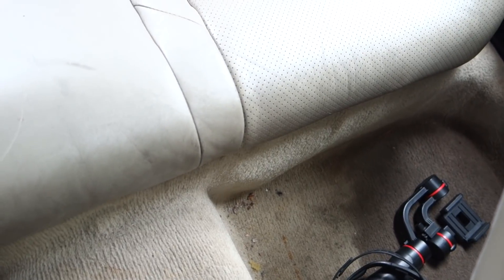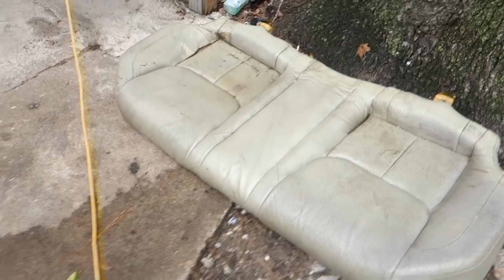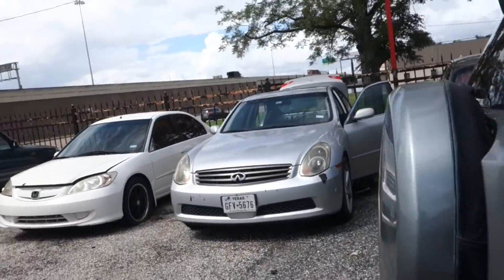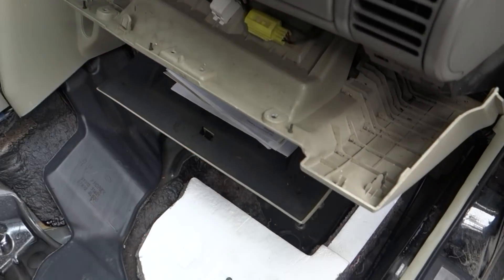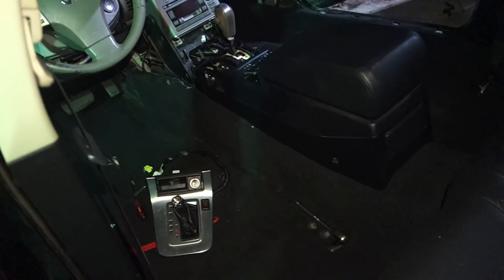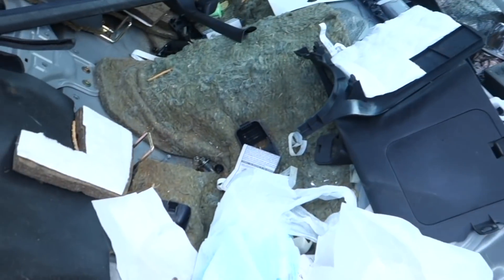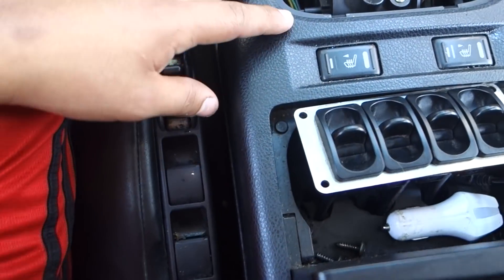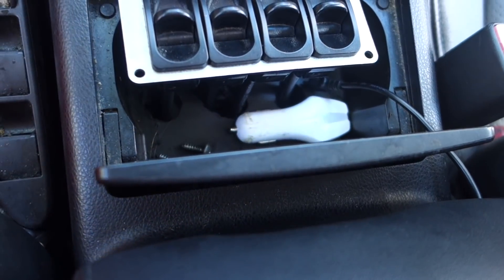INSTALLING BLACK INTERIOR TO MY BAGGED G35 (SEMI FAIL)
I REALLY THOUGHT EVERYTHING WAS GOING TO WORK BUT I KNEW IT WAS TOO GOOD TO BE TRUE. NOW IM GOING TO TRY AND DO A DIY AND PAINT MY TAN ONES TO BLACK. BTW GUYS IM DONE SLACKING OFF ON NOT POSTING .IM BACK FOR SURE ( IS TIME TO GRIND AND GROW THIS CHANNEL )